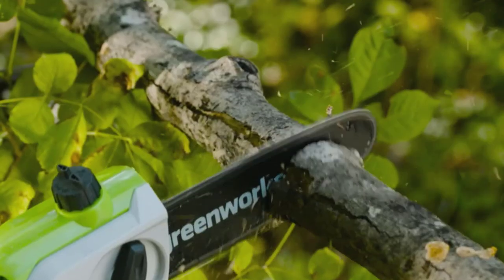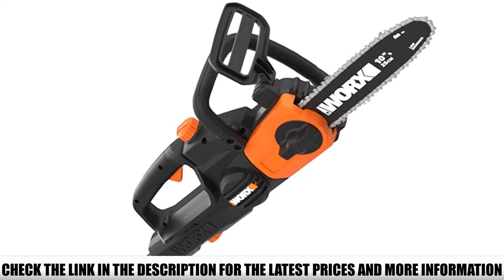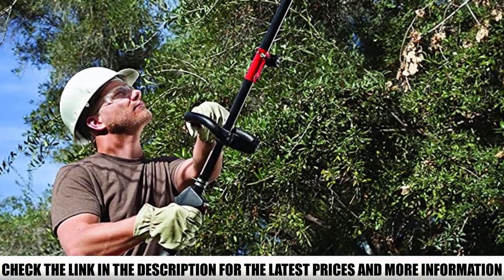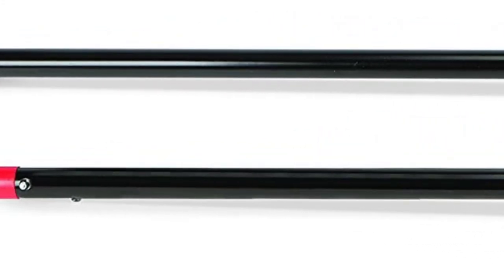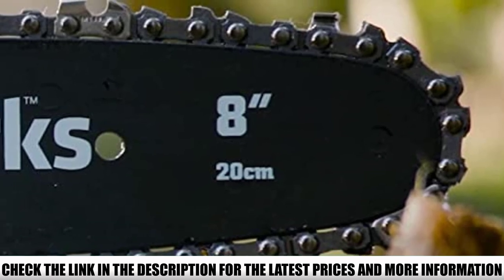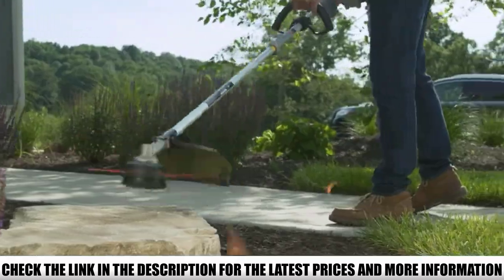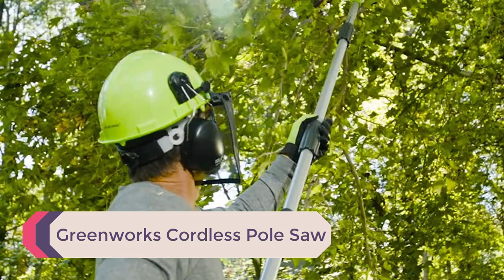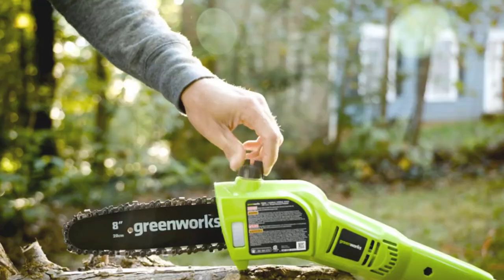Top 5 Best Pole Saw 🏆 Top 5 Items Tested & Reviewed✅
In this video we are short listed the Best Pole Saw on the market. We made this list based on our personal opinion. Check Links in below to pick the Best Pole Saw :

5.  WORX WG323 Pole Saw ✅
4.  TrimmerPlus TPP720 8″ Polesaw ✅
3. Greenworks 40V ✅
2. EGO Power+  ✅
1. Greenworks Cordless Pole Saw ✅